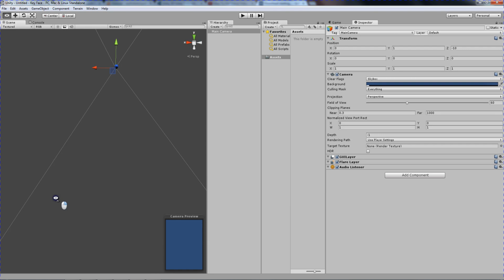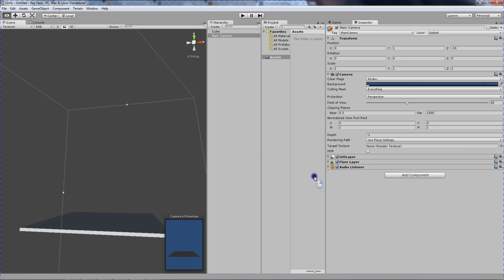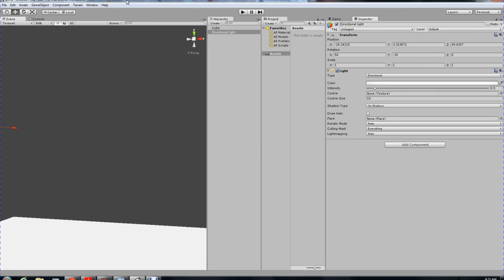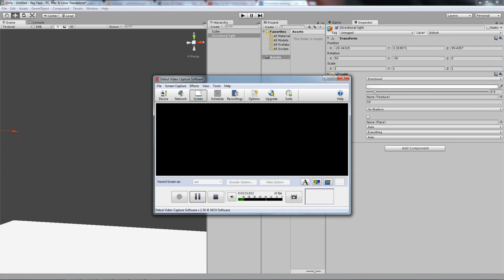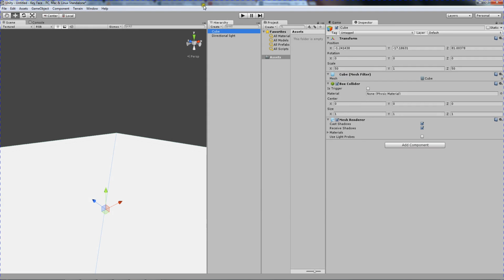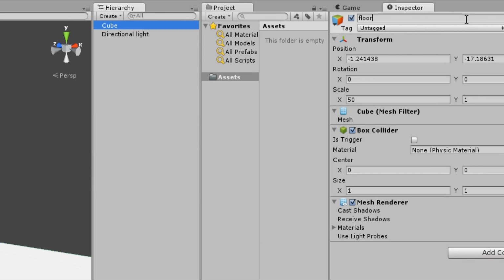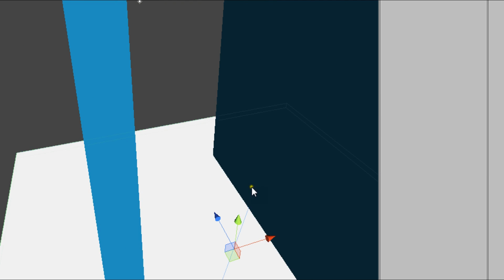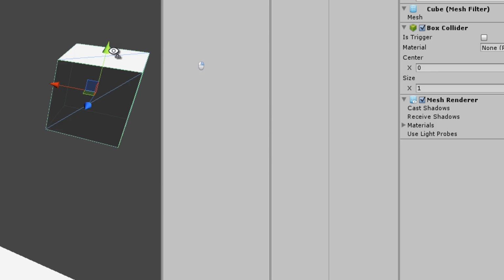Unity3D Game Development Key Face Tutorial #1(Setting up the Hall)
Part 1 of the tutorial series

Look me up on Kongregate too!